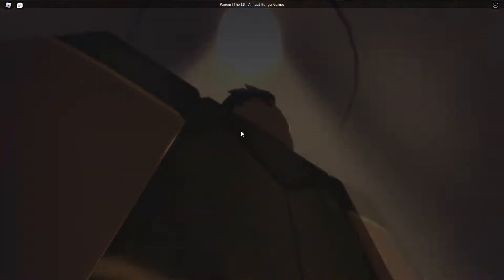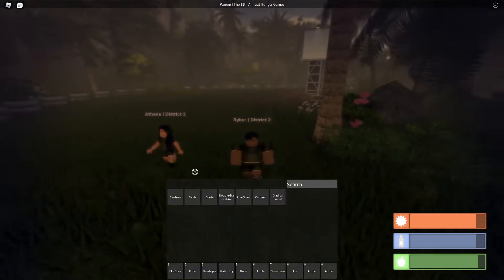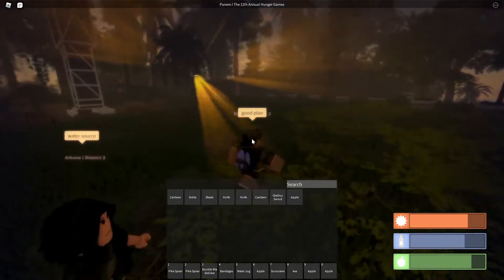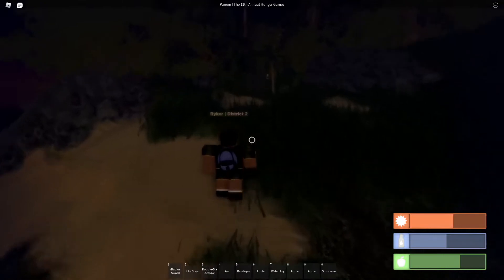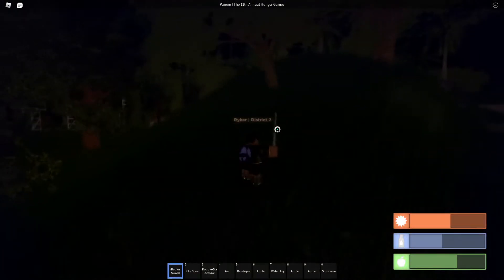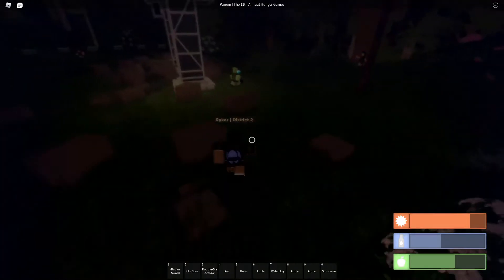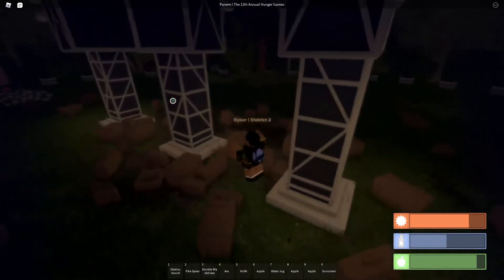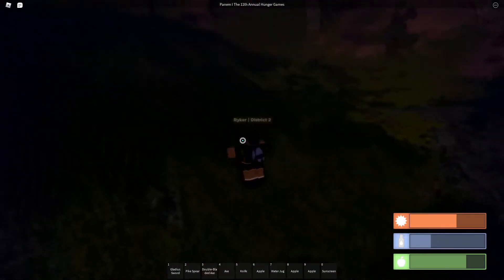Roblox Hunger Games | PANEM's 11th RP Official | Draul's Perspective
I took a fat L on that one